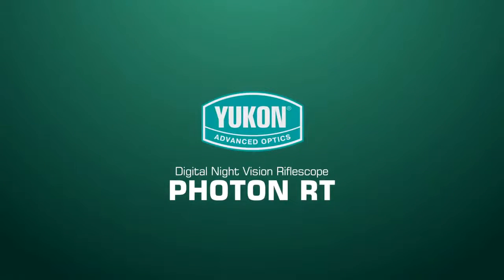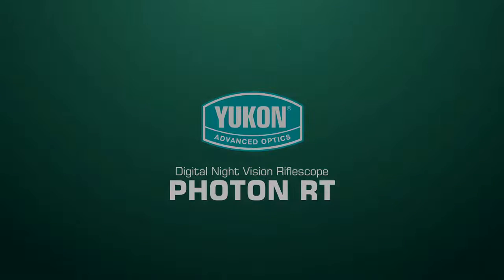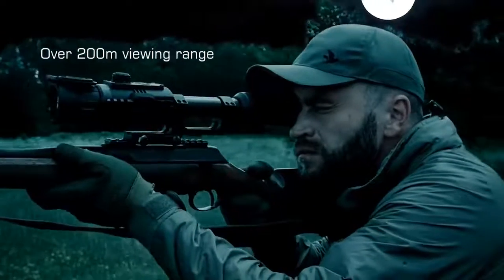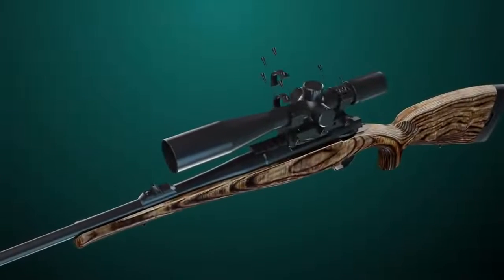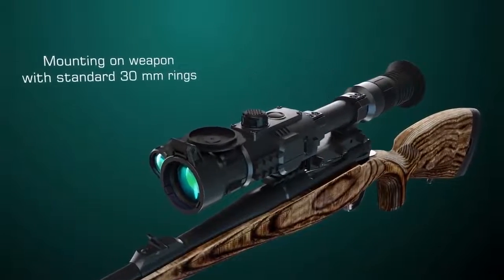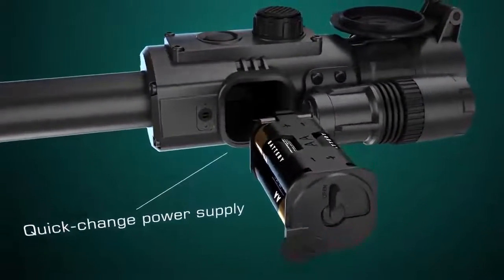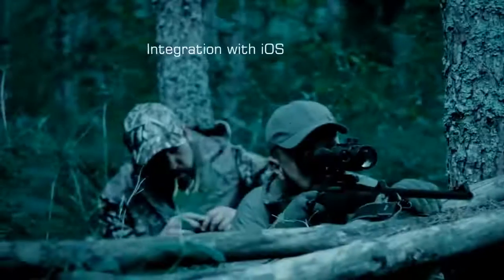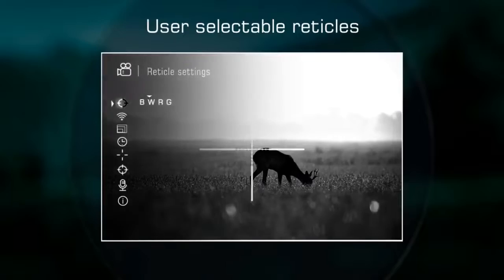Digital Infrared Night Vision Rifle Scope Air Riflescope Gun Hunting RT 4.5X42/6X50 Red Dot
Digital Infrared Night Vision Rifle Scope Air Riflescope Gun Hunting RT 4.5X42/6X50 Red Dot Reticle 280m Visible Distance